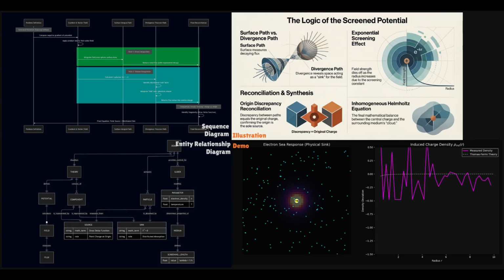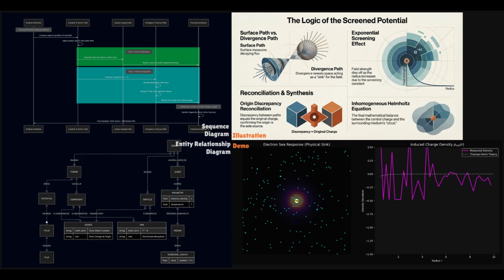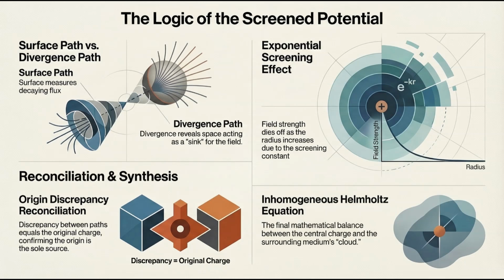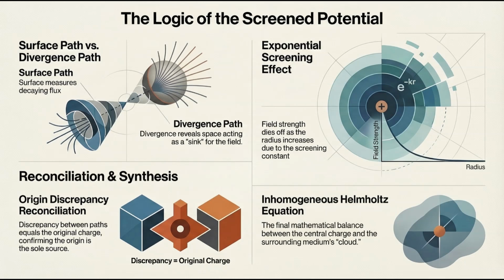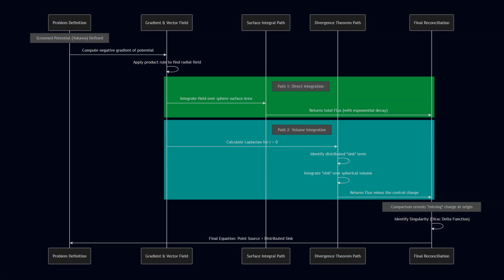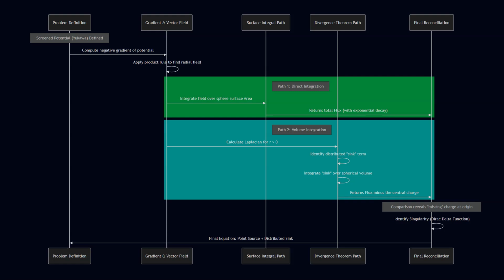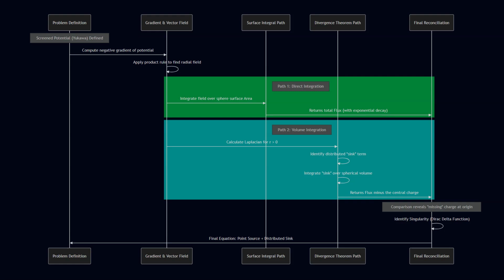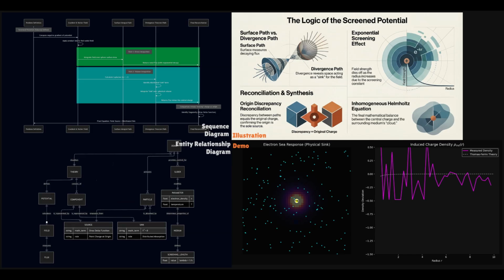Visualizing the Mathematics of Plasma Screening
Brief: The relationship between the derivation sheet and the two diagrams is one of a foundation to its perspectives; the source text provides the raw "blueprint" of how a charge is hidden, while the diagrams translate that information into a timeline of logic and a map of components.